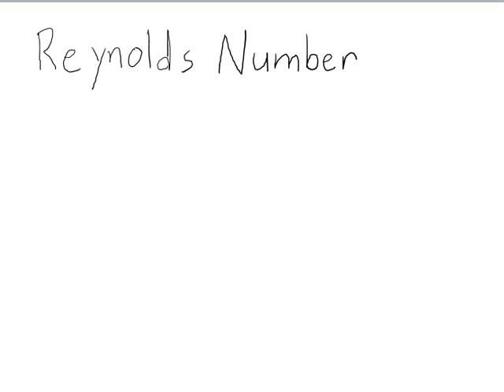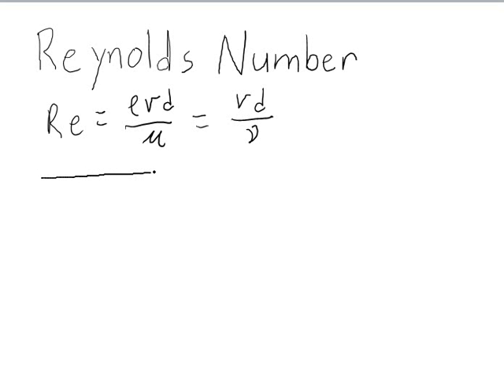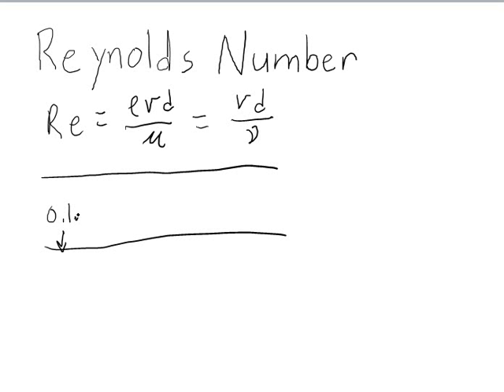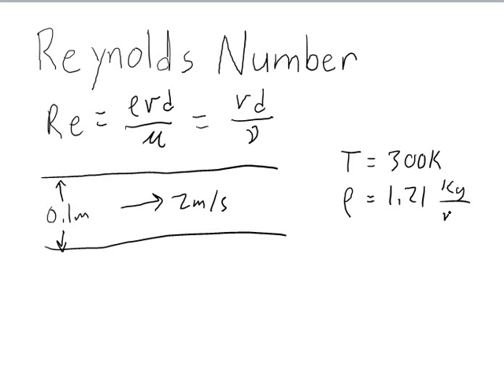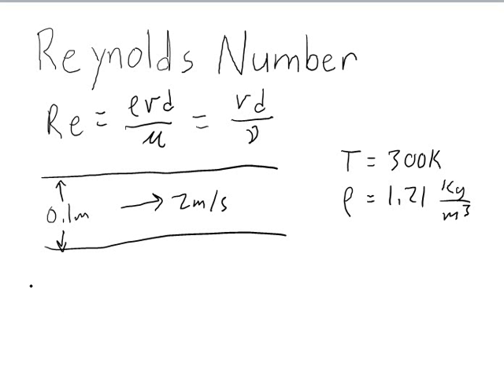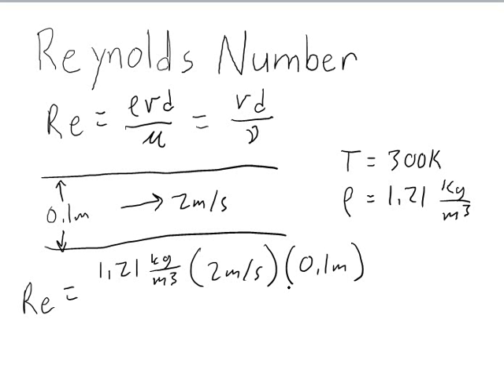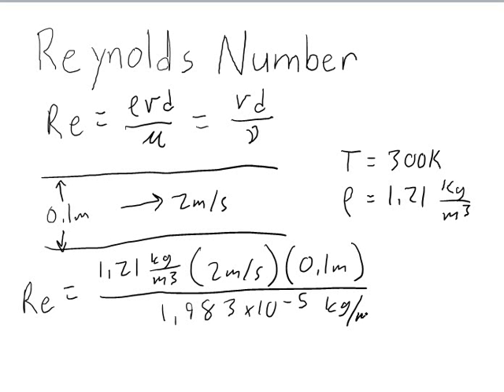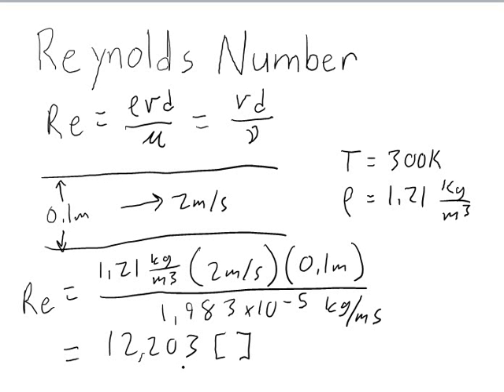Reynolds Number Description and Example